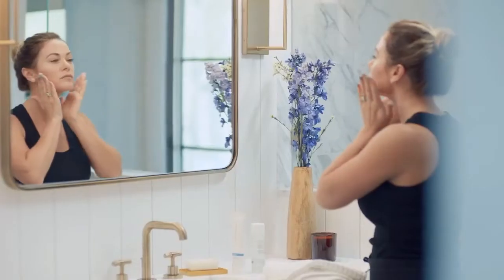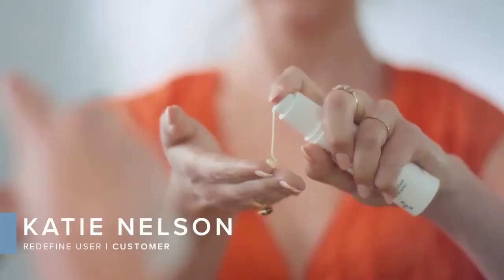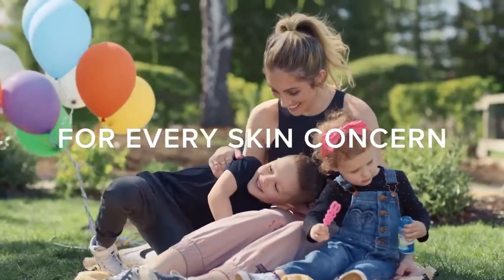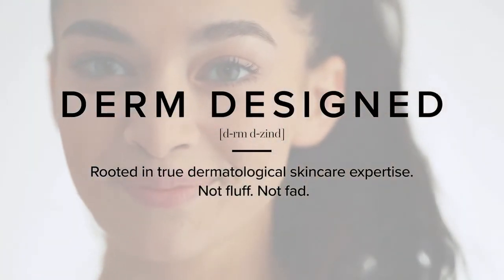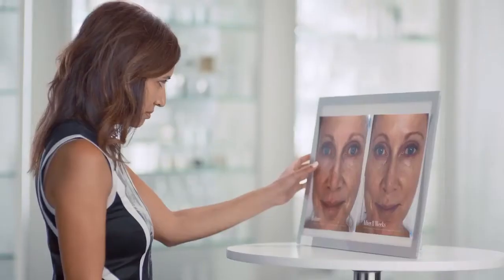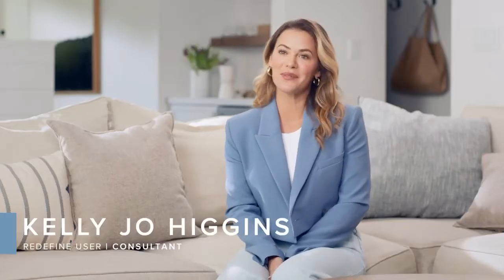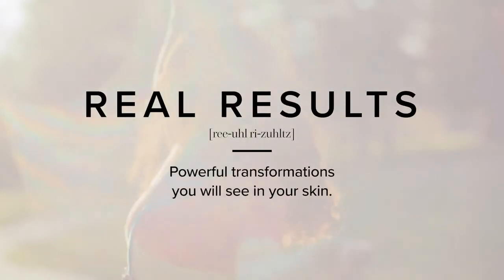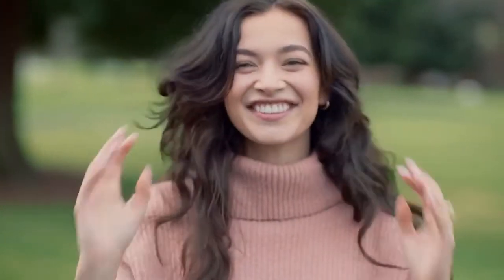#1 Premium Skincare Regimen Brand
Why are we continuously ranked the #1 Premium Skincare Regimen Brand year after year?
Because of our multi-med therapy philosophy!￼
If you are not yet using one of our regimens, take this two minute skin quiz to find your solution￼.